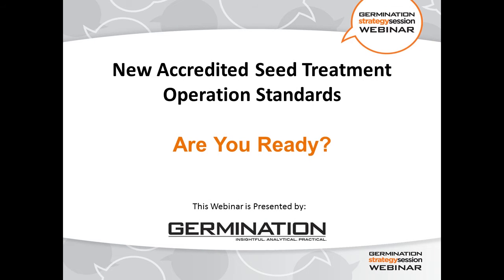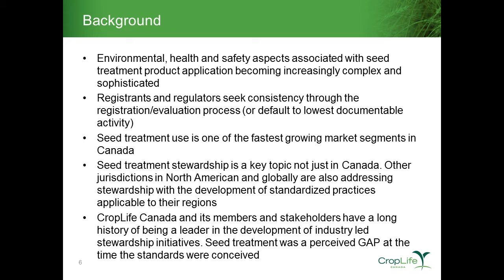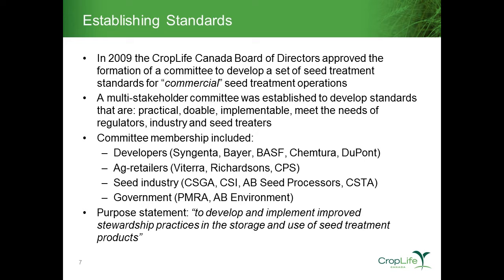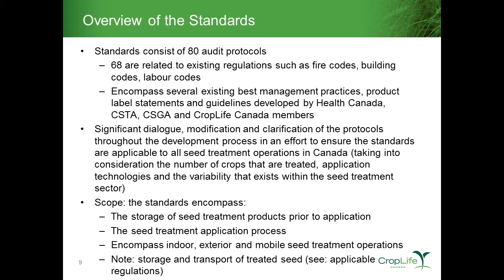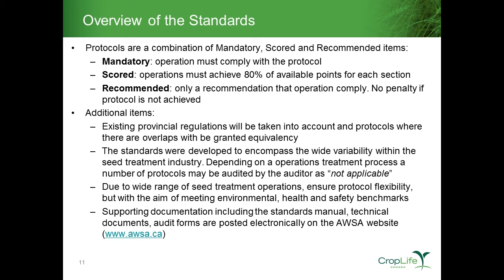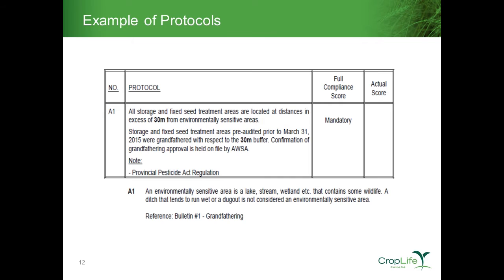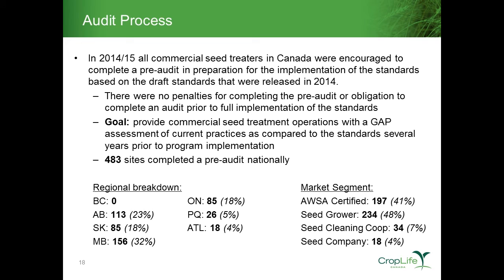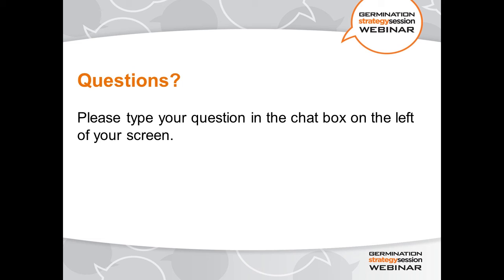Are You Ready for the New Seed Treatment Operations Standard?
Join Russel Hurst of CropLife Canada and Patty Townsend as they walk you through the requirements to be in compliance.